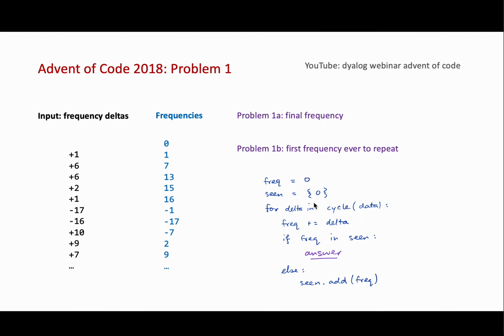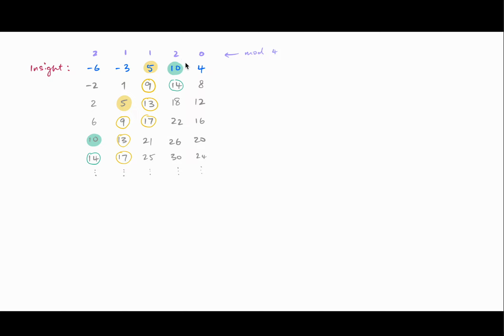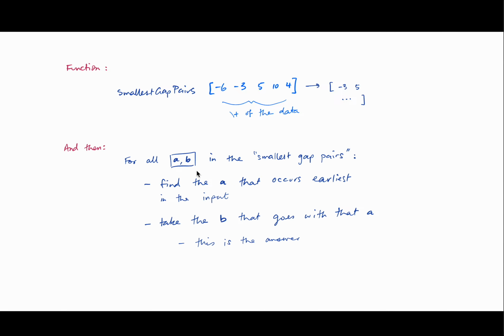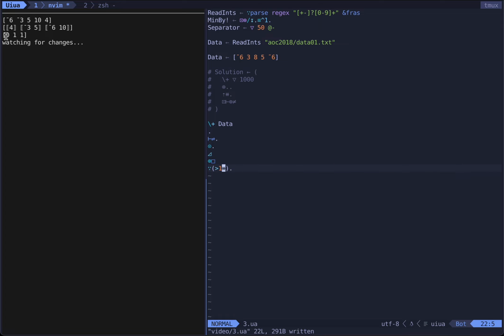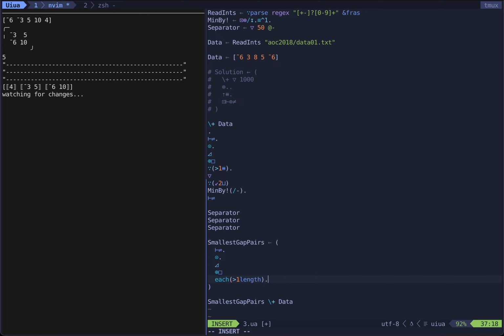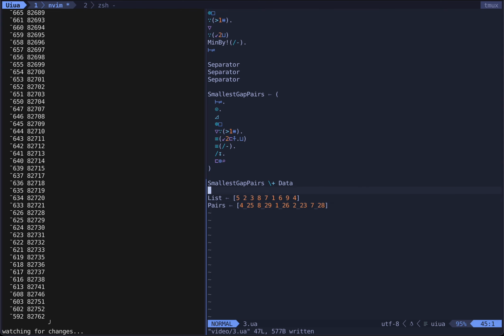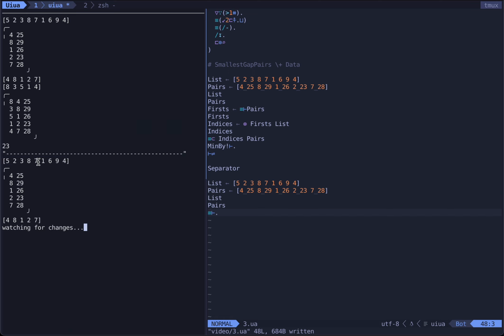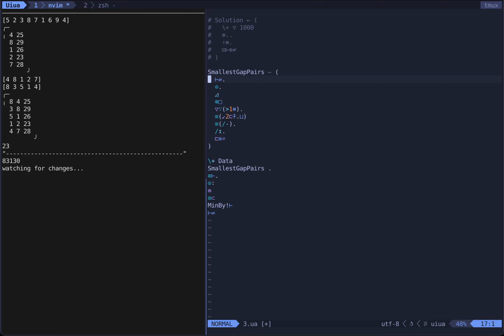Uiua for absolute beginners #4 (Oct 2023)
Uiua is a very cool modern programming language, but it is completely inscrutable to most programmers.

This video follows directly from #3 and develops a general solution to Advent of Code 2018 Day 1. The problem is to find the first repeating number in a potentially infinite sequence. This is very easy in many other languages, but not (for me) in Uiua. The approach here is less brute force and more careful consideration. That doesn’t make it better, but it certainly is interesting.

Could you do something truly useful with this language? I'm not the one to ask. But you can have fun playing with it. It has an excellent website (uiua.org) and there are some good videos by code_report and yernab on YouTube. Those videos demonstrate much greater expertise than I do. They are fun to watch but can be hard to follow. This video right here assumes the watcher has no idea, because that is roughly where I'm at!

Note the the language is undergoing very active development, so it is very possible that the code here, written in October 2023, will not work at some time in the future.